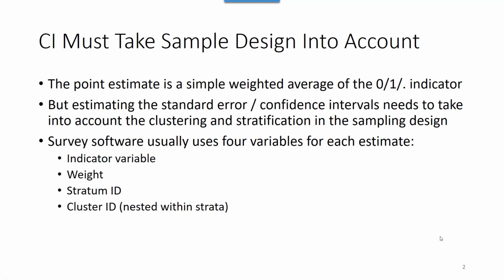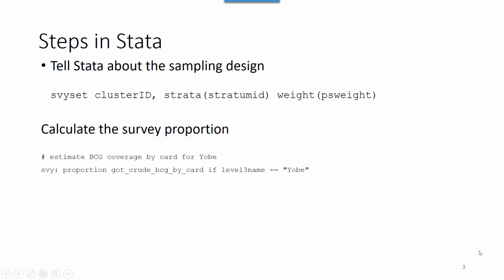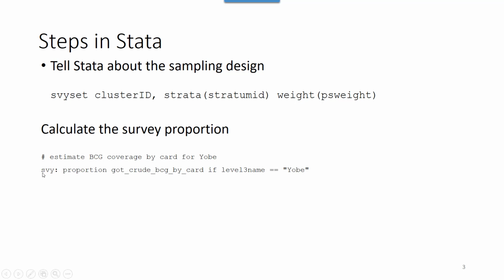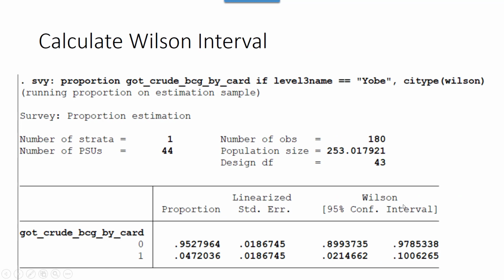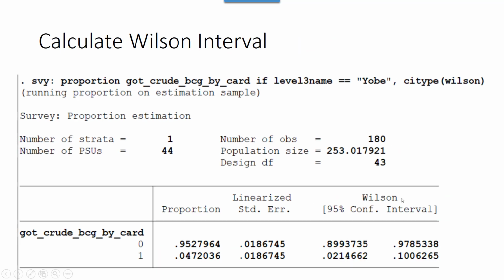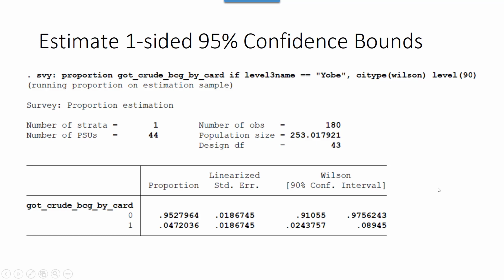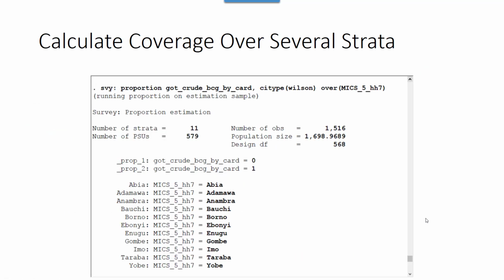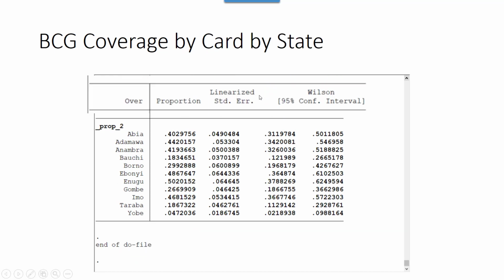Module A3 - Calculate Coverage CIs with Stata